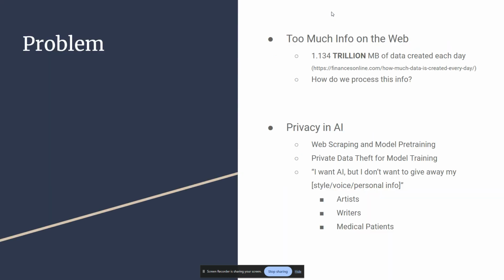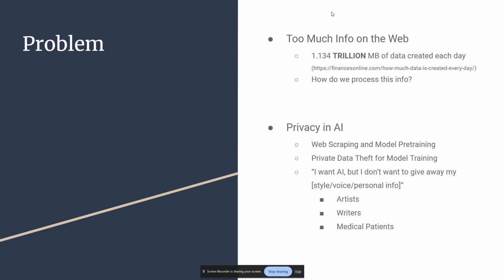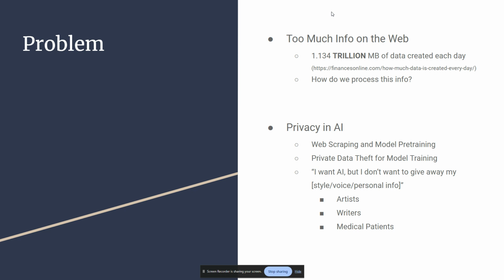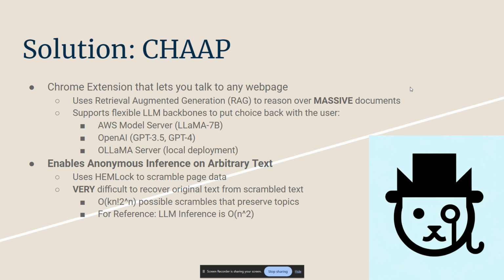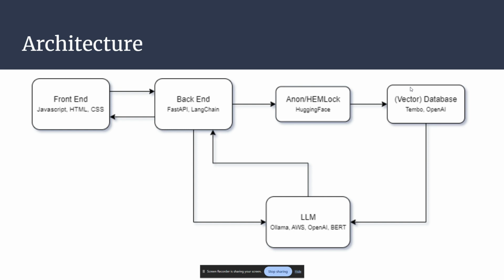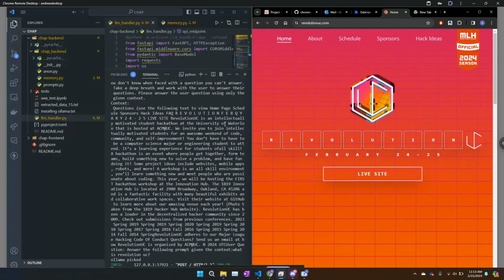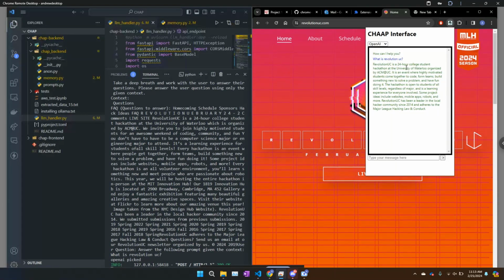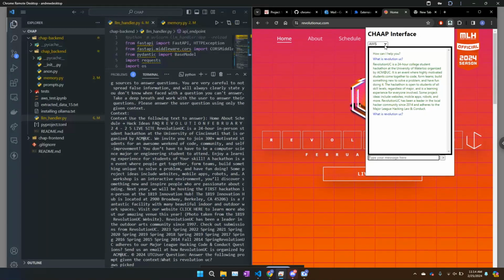Revolution UC CHAAP Presentation 2024